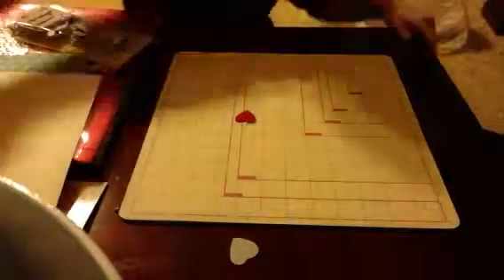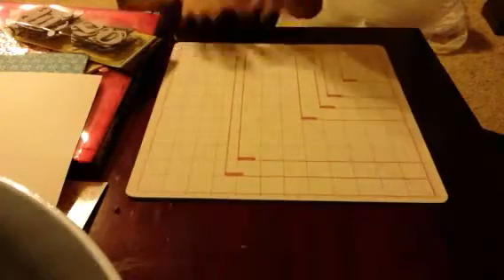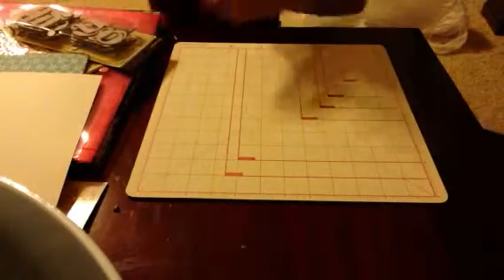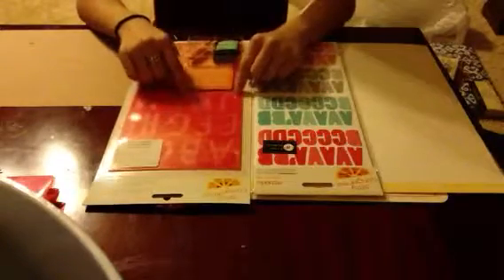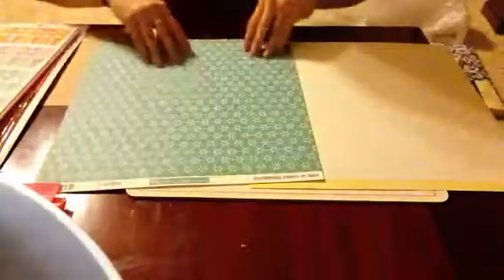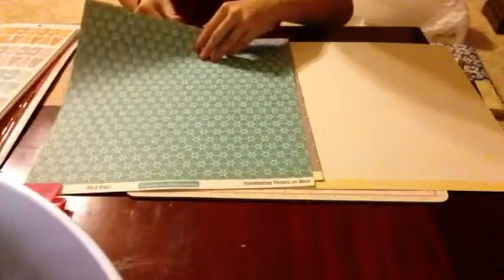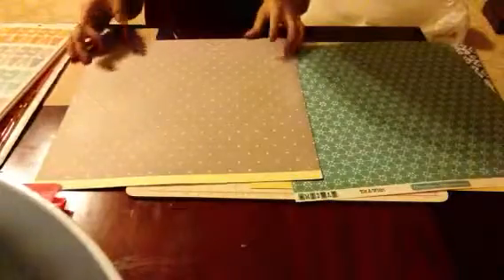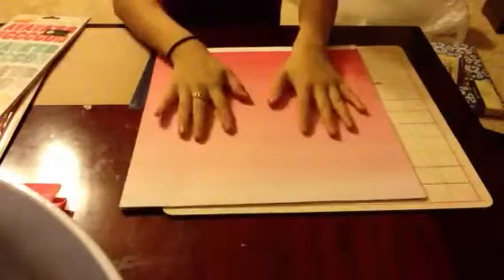Michaels/ Archivers haul!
Lots of new stuff from Amy tan's yes please line!